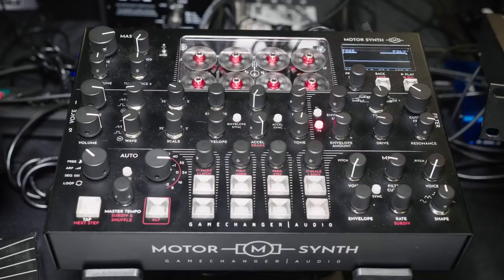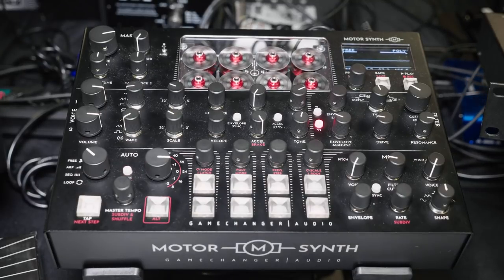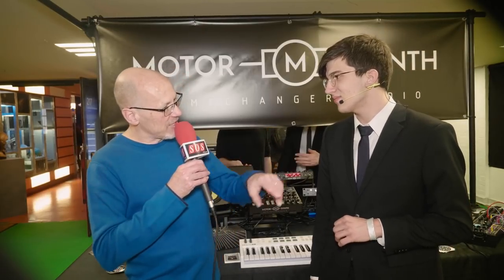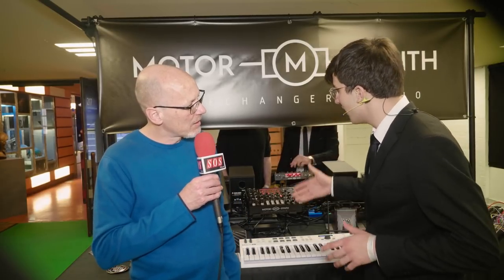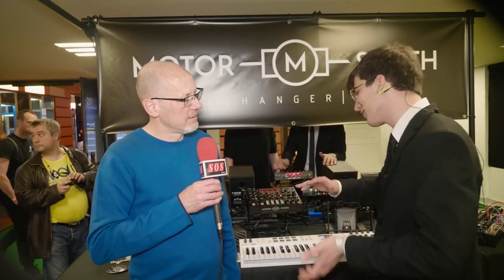Gamechanger Audio Motor Synth - Superbooth 2019 - Audio Demo and Product Rundown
Gamechanger Audio demo their Motor Synth , which uses innovative brushless-motor driven oscillators.
Motor Synth produces sounds by accelerating and decelerating eight electromotors to precise rpm (revolutions per minute) that correspond with specific musical notes. The instrument’s eight-electromotor configuration makes it a four-note true polyphonic synth with two voices per key played.